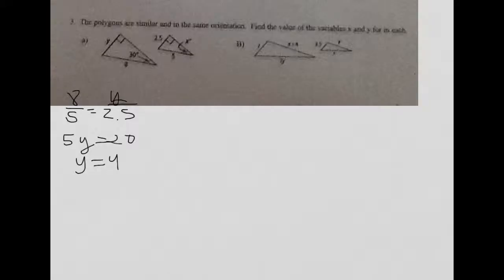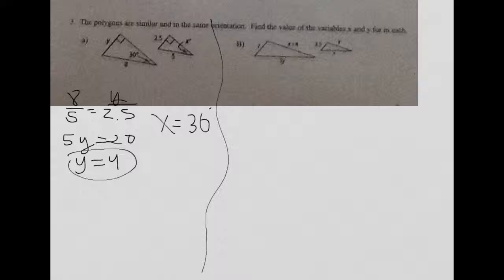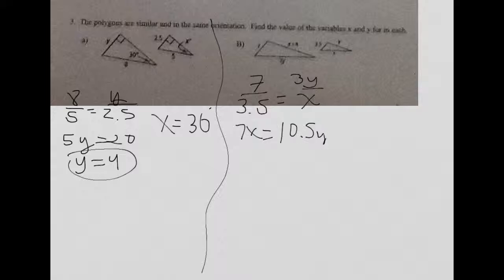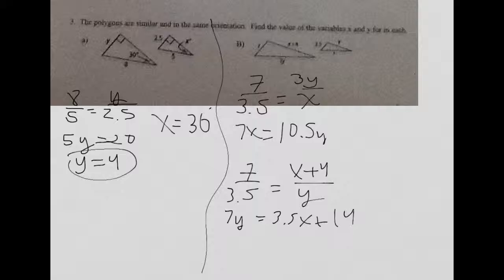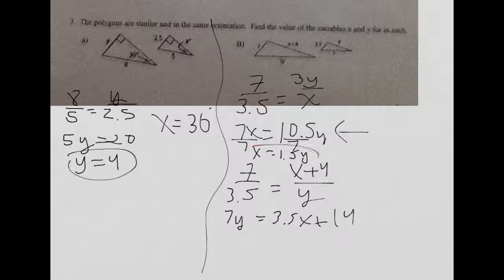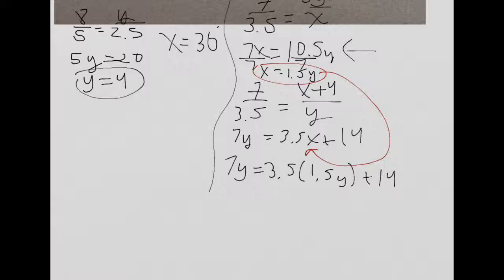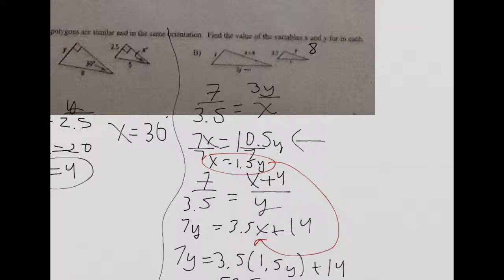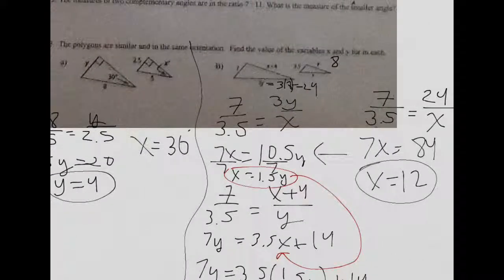PGH - U7 - Similarity - Review - 3